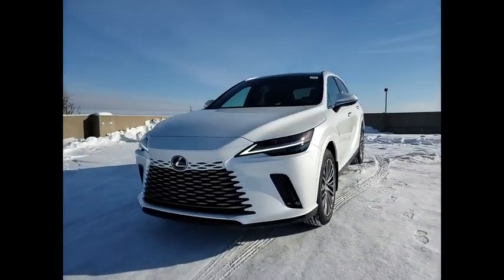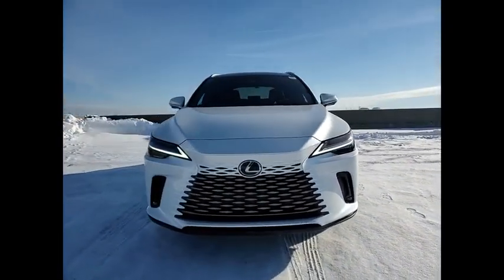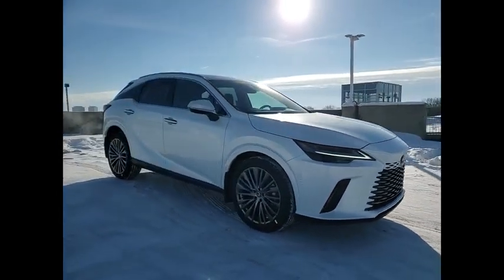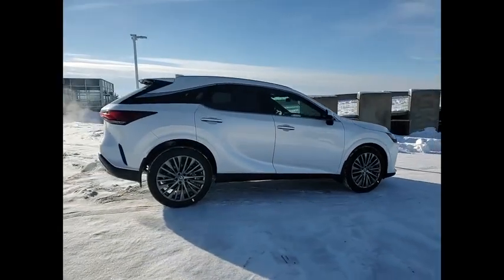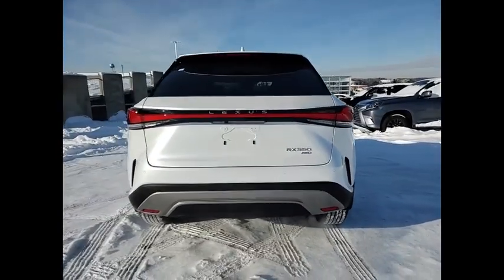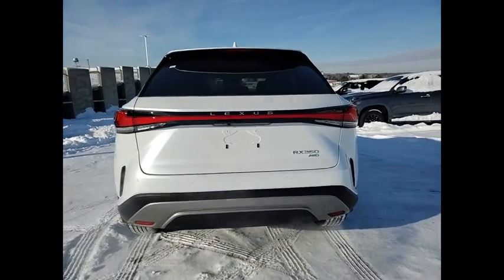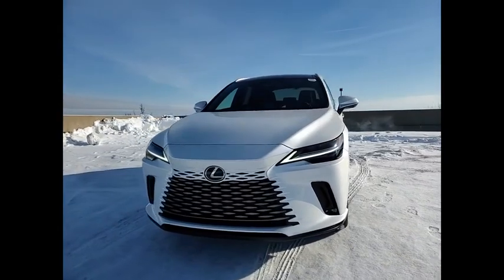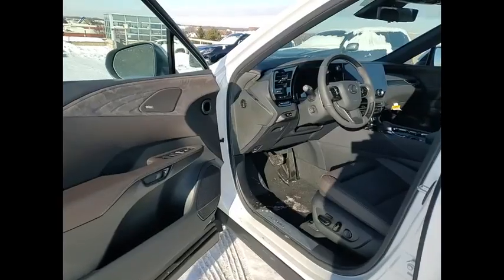2024 Lexus RX 350 Luxury Schaumburg IL 240462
2024 Lexus RX 350 Luxury

Woodfield Lexus
350 E. Golf Rd